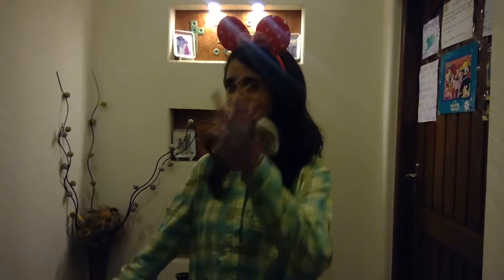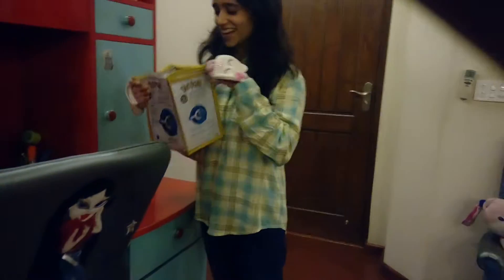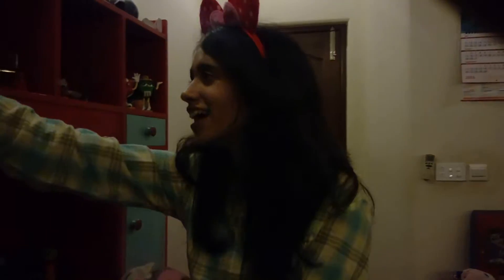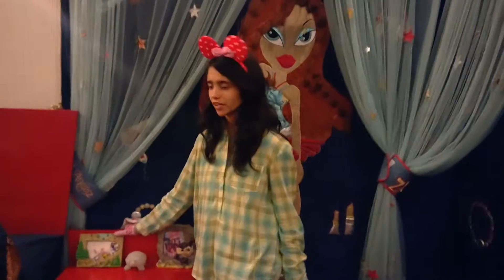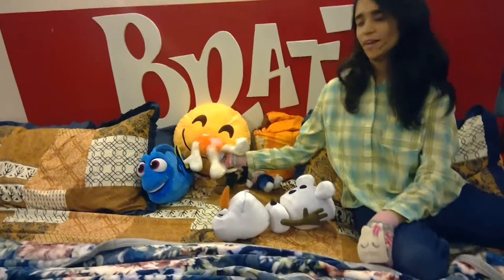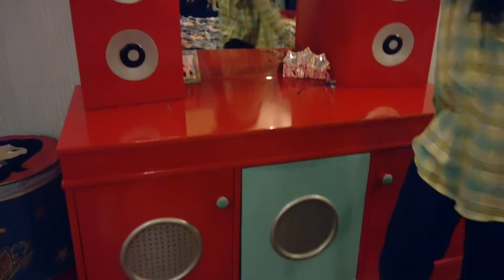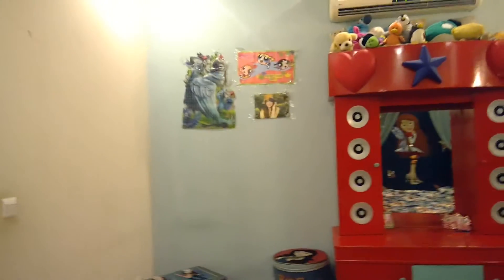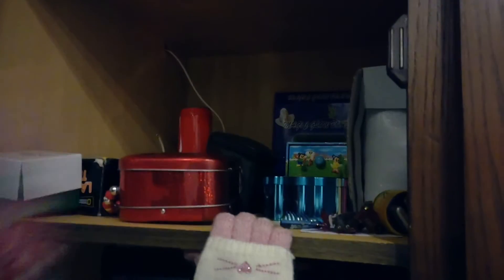Maniha's room tour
hi guys, like I said  I will be doing a room tour, so I finally did it. hehe. I hope you all enjoy it. ^_^